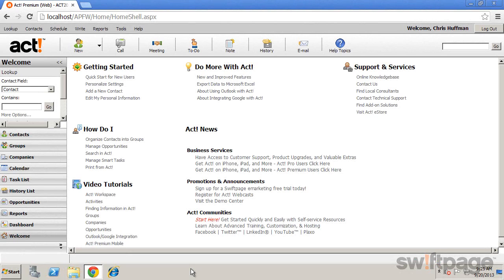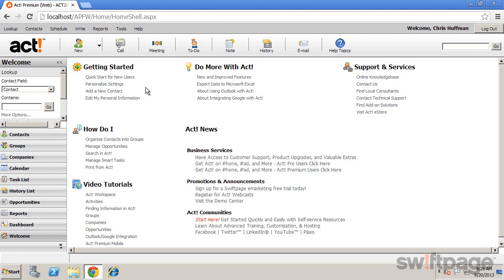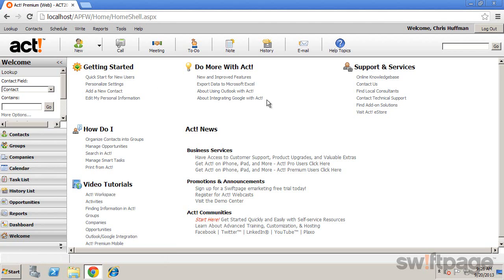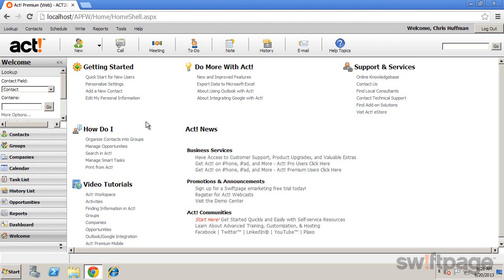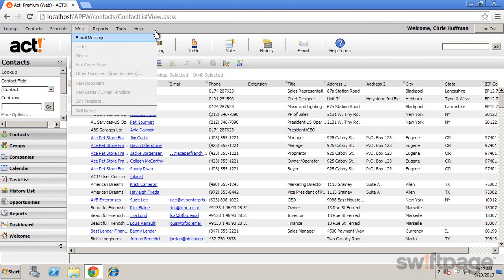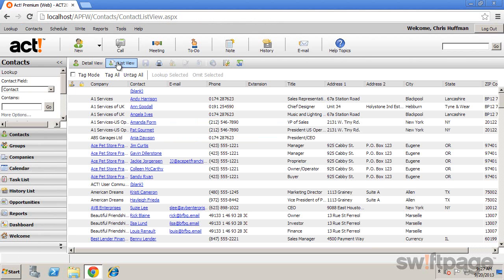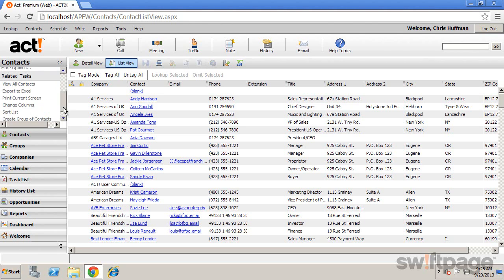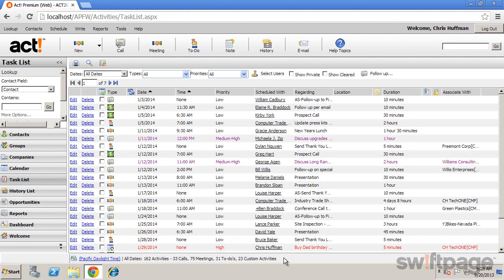Feature Tour: Web: Navigating the Workspace (Act! Tutorial)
In this lesson, you'll learn how to navigate various Act! views.